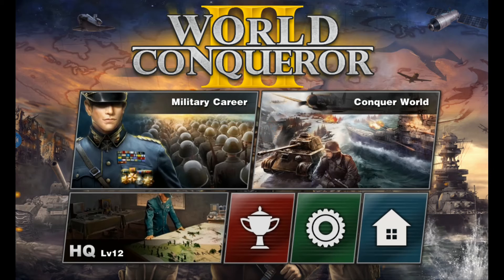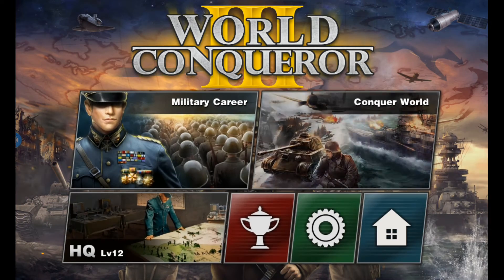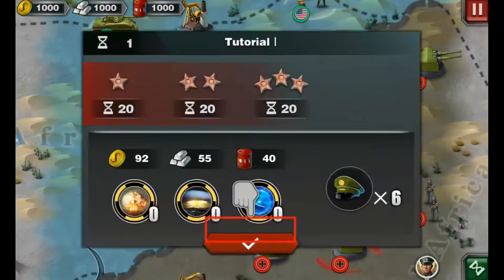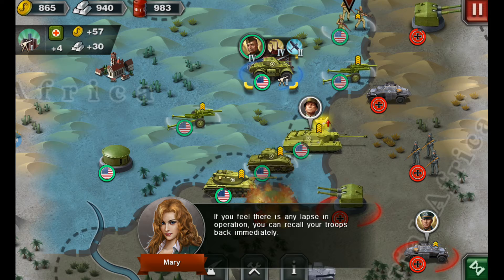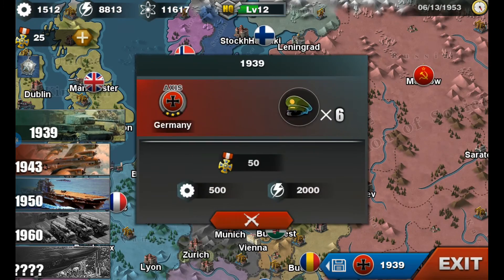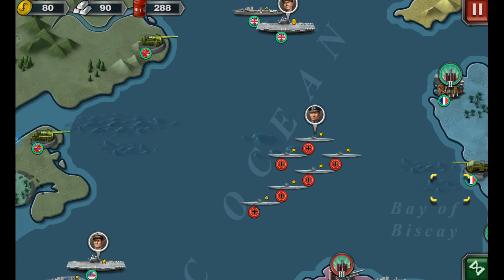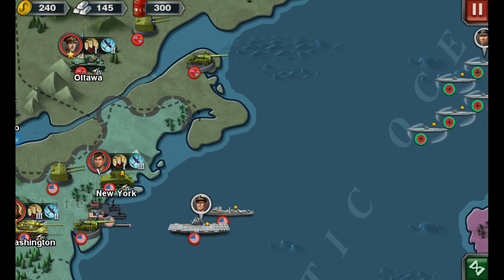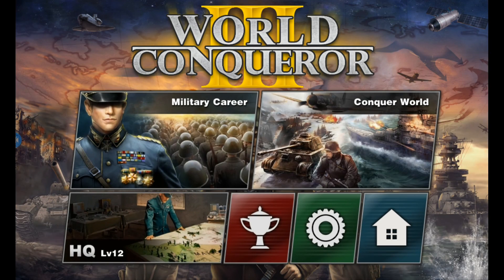World Conqueror 3 intro tutorial